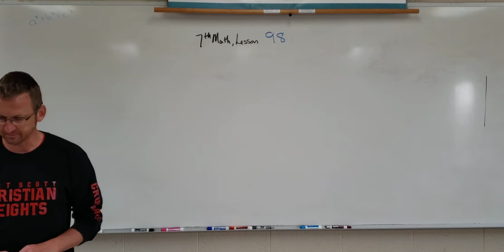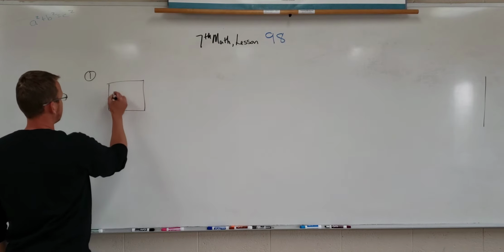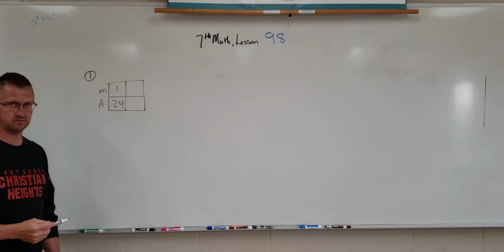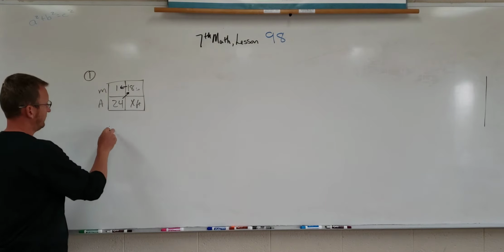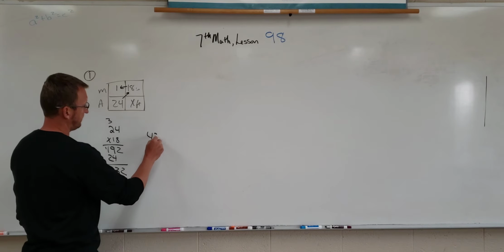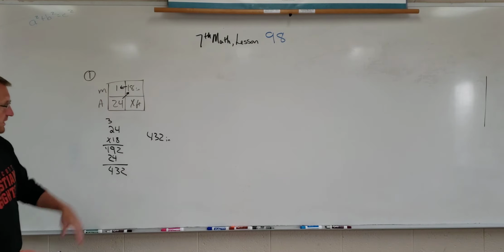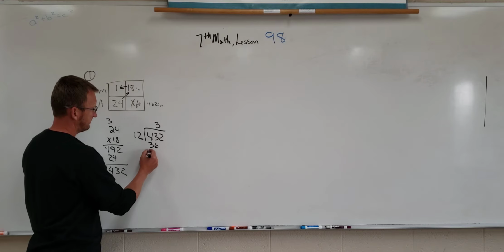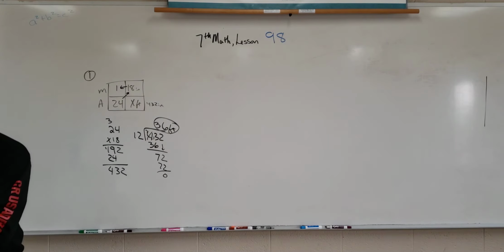7th math, lesson 98a